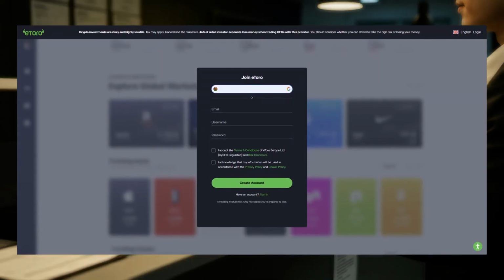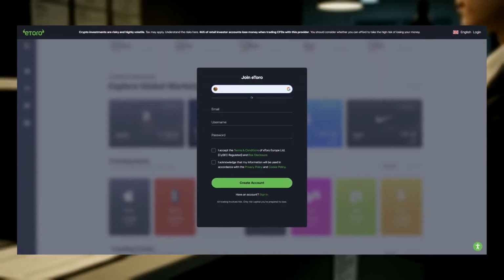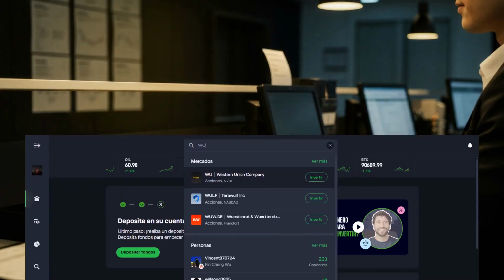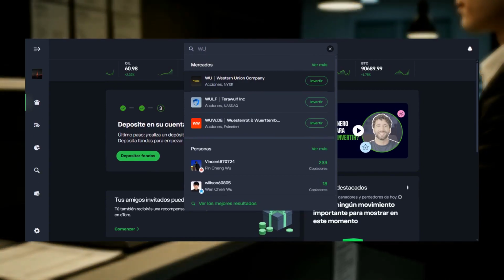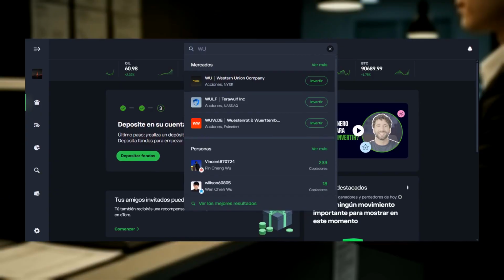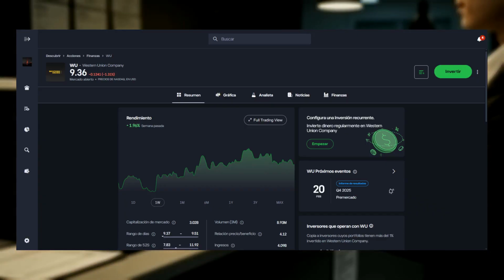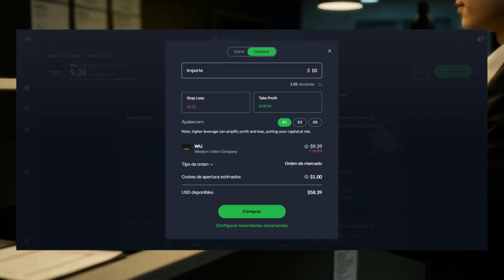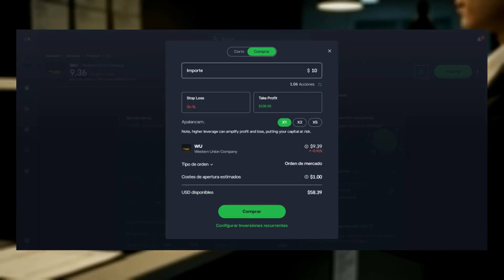How to Invest in Western Union Company (WU) Step by Step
Educational guide on how to buy shares of Western Union Company (WU) using a broker as an example.

Western Union Company is a global provider of cross-border money transfer and payment services. It is listed on the NASDAQ under the ticker WU. This short video walks through the practical steps to place an order for WU shares on a retail trading platform, showing the typical flow from account setup to seeing your position in the portfolio.

Steps covered in the video: create an account with a regulated broker, verify identity with an accepted ID, add funds, use the platform search to find the WU ticker, open the asset page to confirm details, choose an investment amount, review and confirm the order, and check the portfolio to view your holdings. If the market is closed the order may be queued as a market or limit order, and if funds are insufficient the platform will request additional funding before final confirmation.